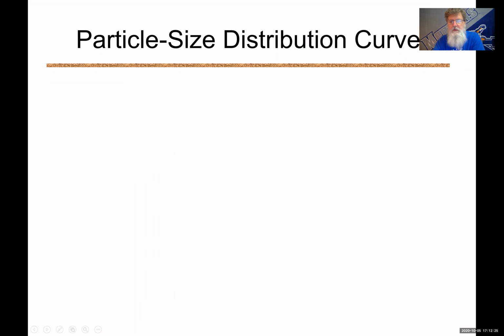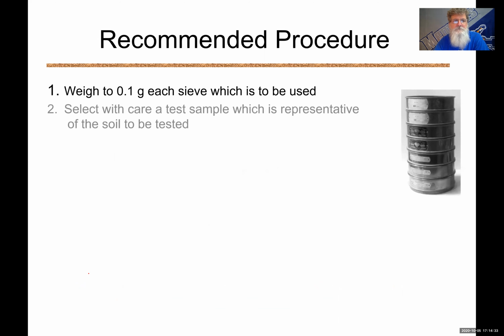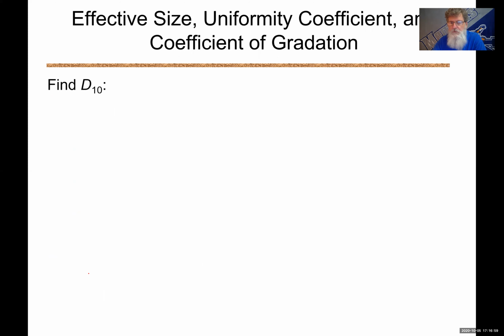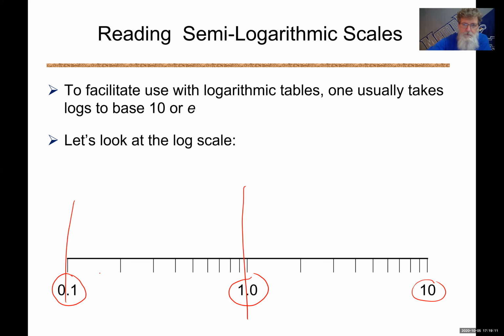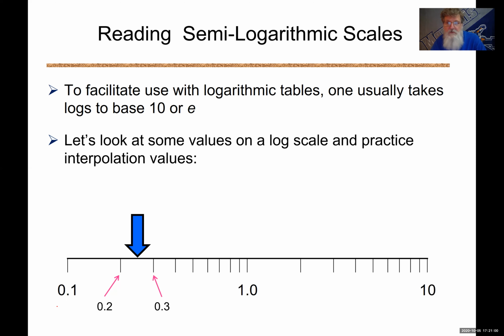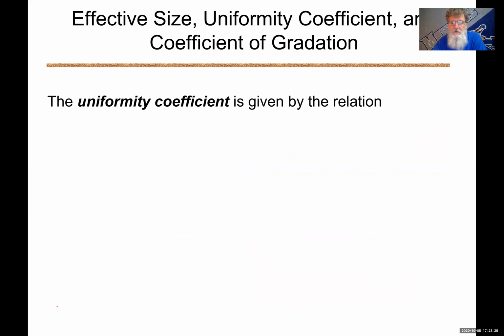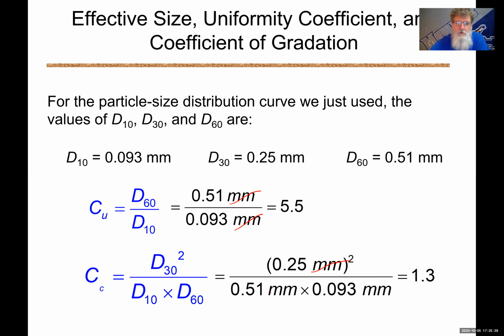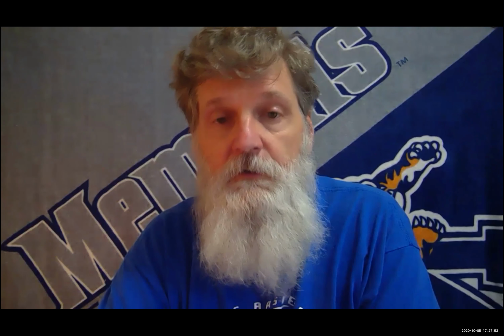sieve analysis part 2